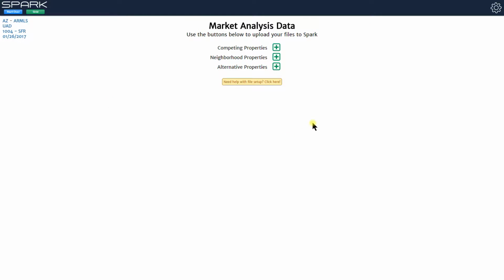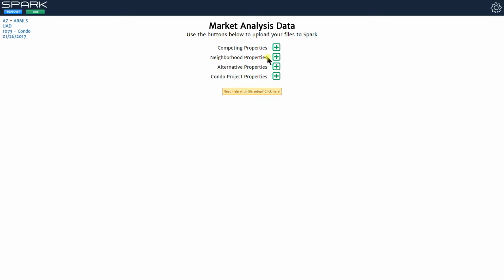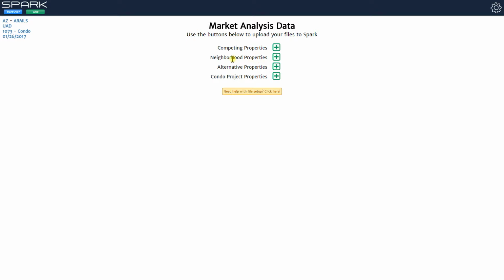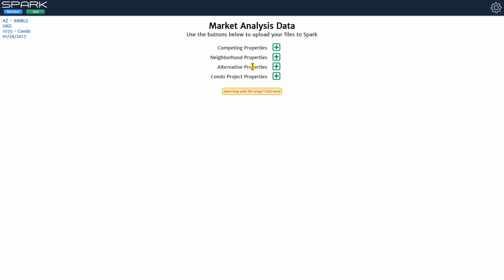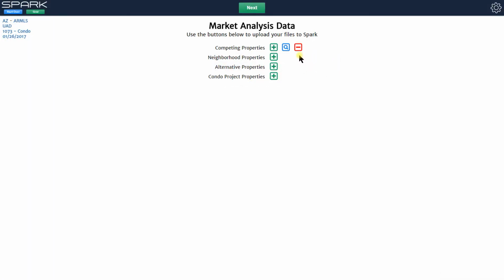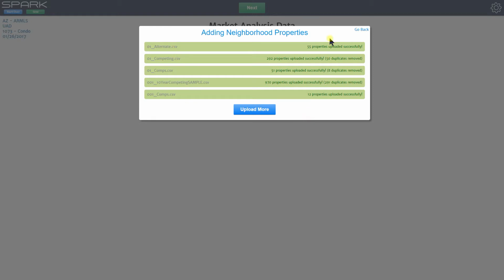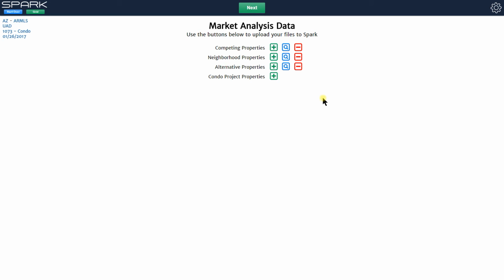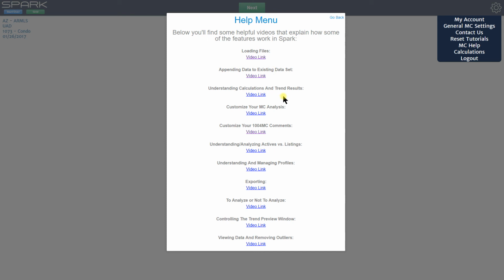Spark Spotlight: Loading Your MC Files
This video goes over the different types of data you can upload to Spark for a Market Conditions analysis and it also shows how to load in those files along with how to load multiple files at once.